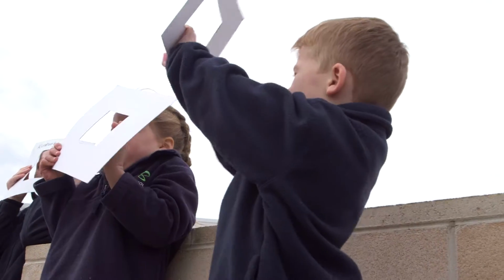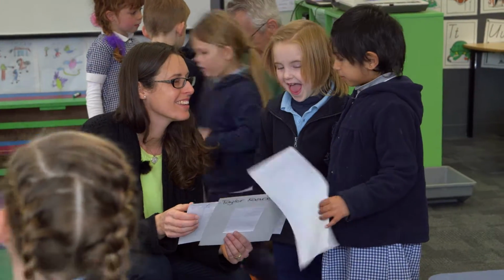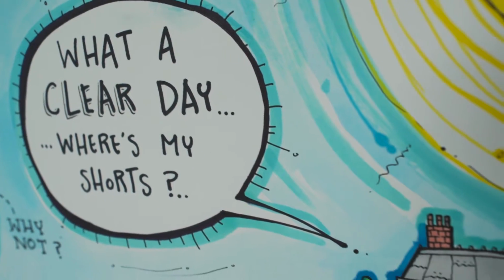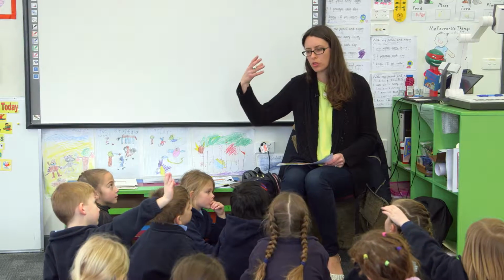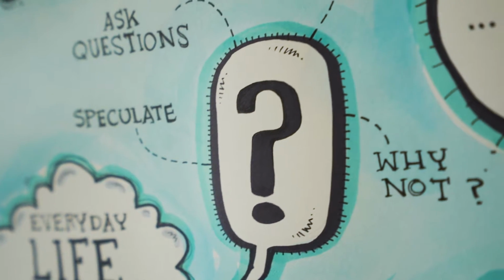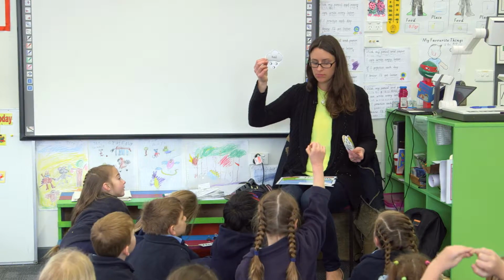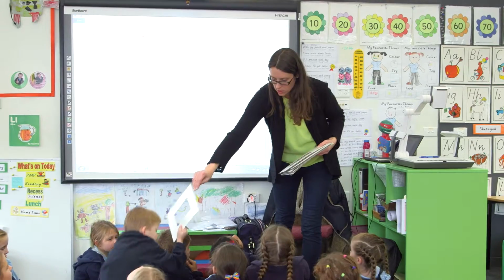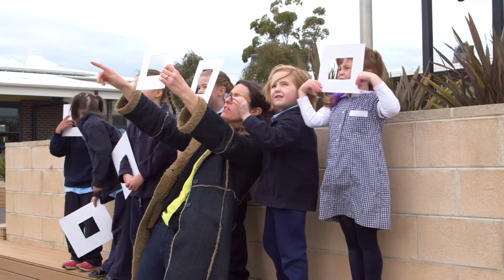Exploring Inquiry Science Weather